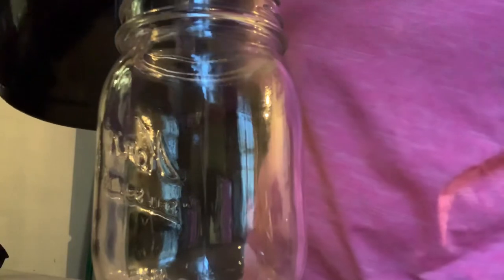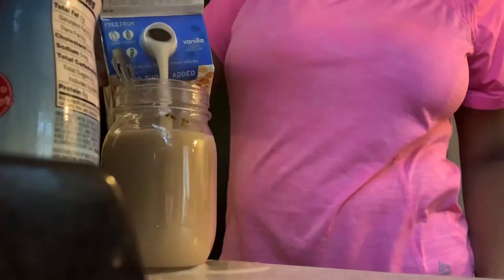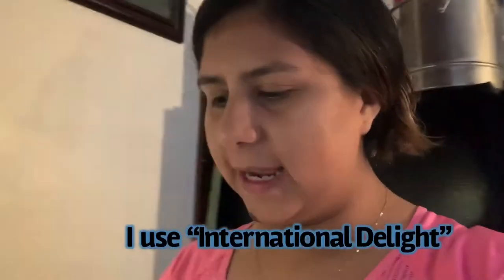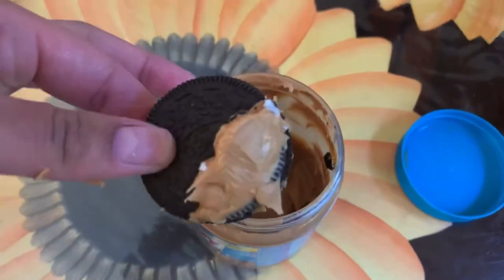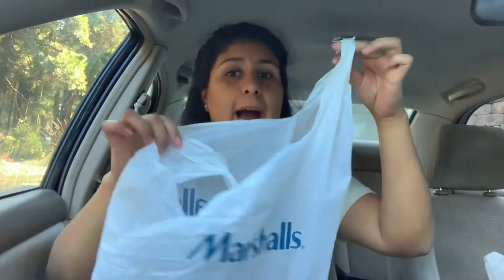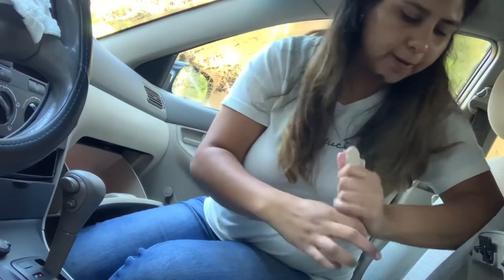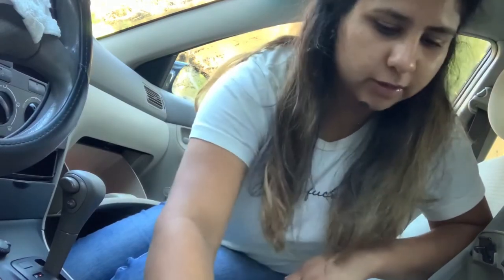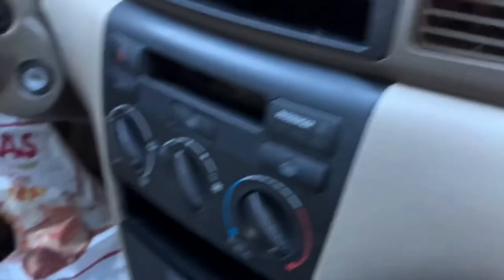Clean my DIRTY car with me (Yesi)/// Vlogmas Day 7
FOLLOW US///